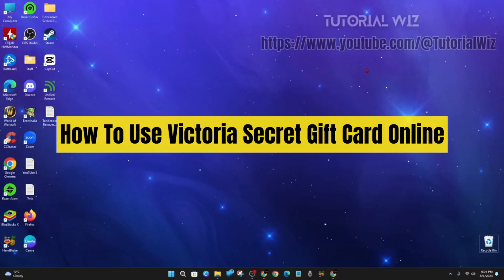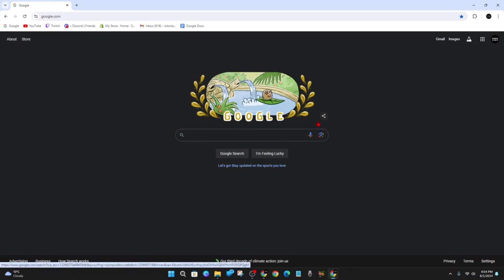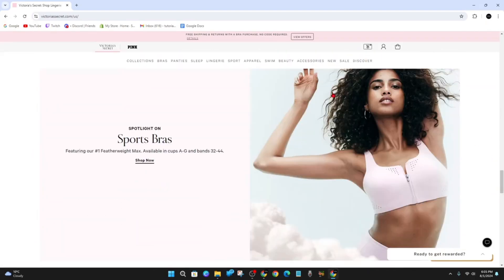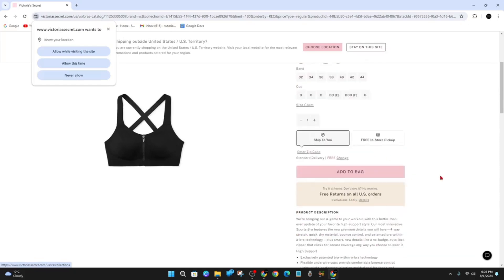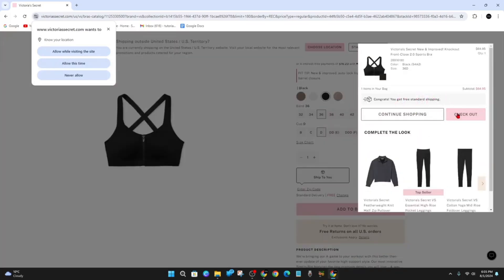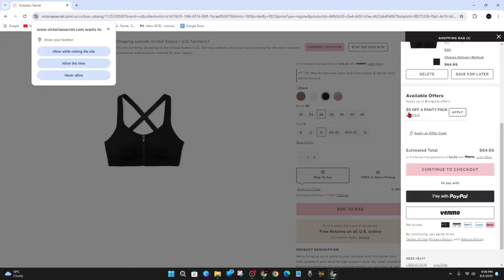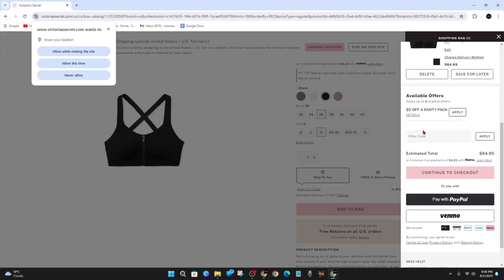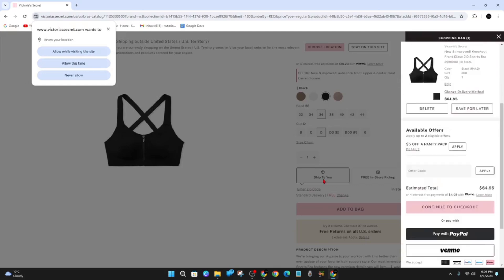How To Use Victoria Secret Gift Card Online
In this video, I’ll show you how to use a Victoria's Secret gift card online. From finding where to enter your gift card details at checkout to applying it to your purchase, this step-by-step tutorial will help you make the most of your Victoria's Secret gift card. Follow along to use your gift card online today!